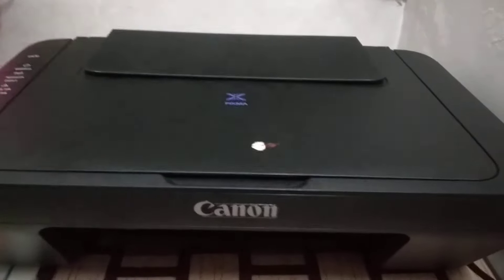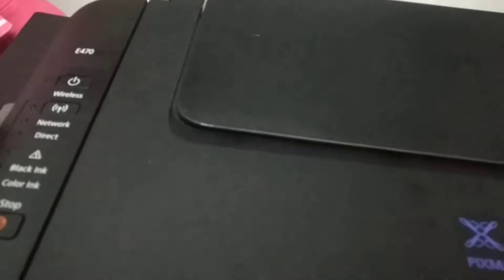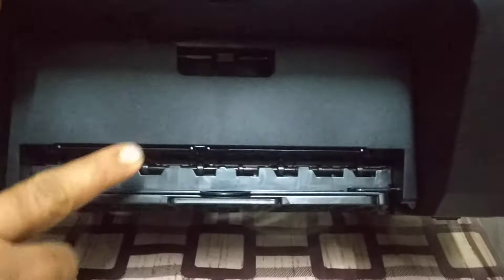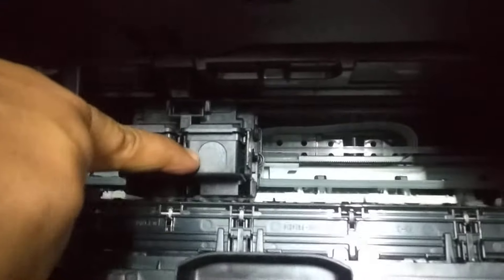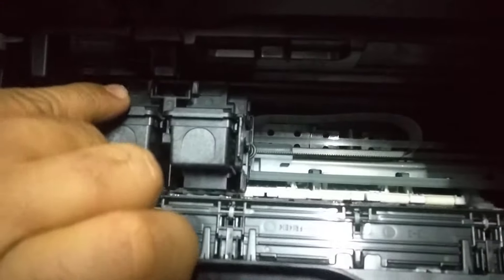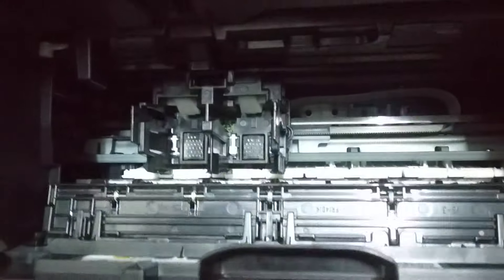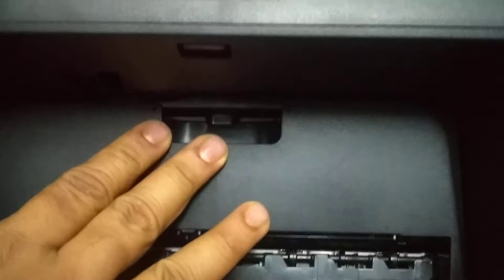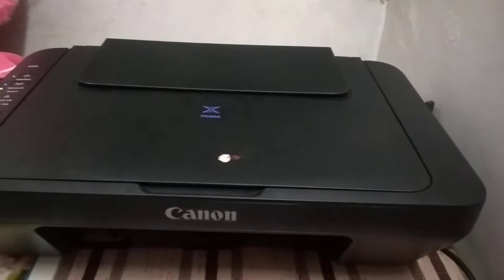How To Replace Cartridge In Canon Printer | Cartridge Replacement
About this video:

Learn how to replace ink cartridges in Canon E470 printer in an easy and simple way